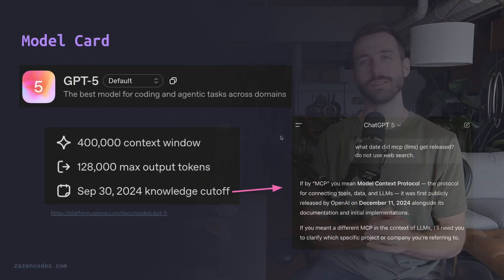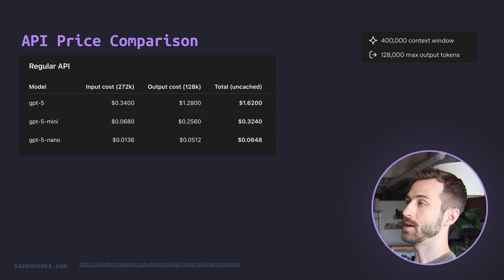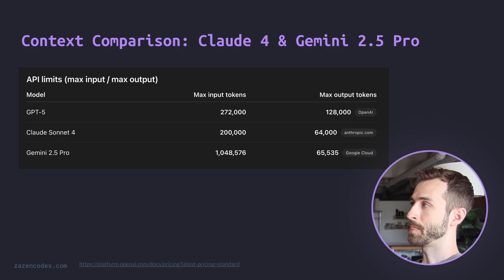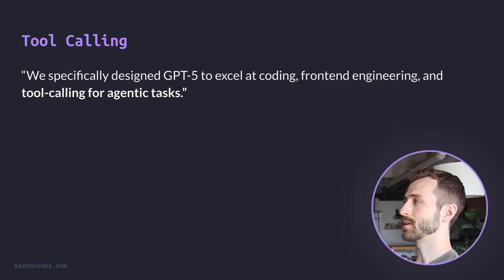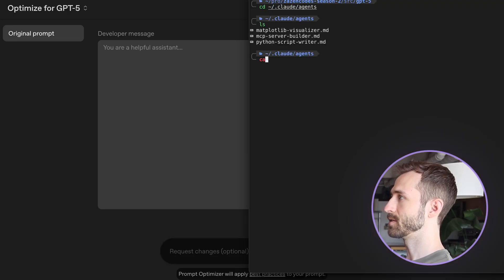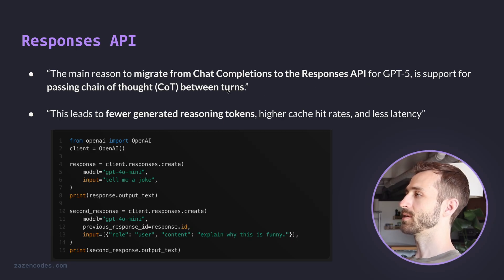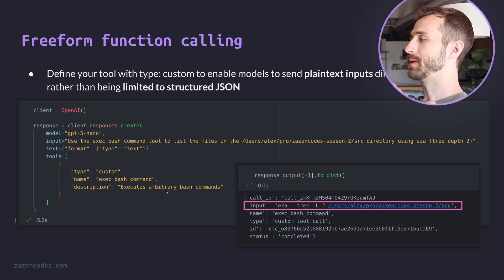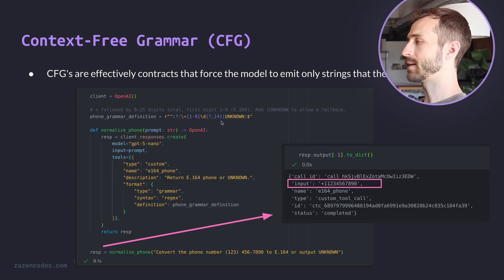GPT-5 for Developers — Everything you need to know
AI ENGINEER ROADMAP [ 🚀 learn AI Engineering in 2026 ]

NEWSLETTER [ 🍰 sign up to get this presentation as a PDF ]

0:48 - GPT-5 Model Card
1:40 - API Variations (Mini, Nano)
2:14 - API Price Comparison
4:23 - Context Comparison (Claude, Gemini)
5:02 - New API Features
6:46 - Tool Calling Preamble
8:46 - Prompt and API Model Migration
10:26 - Responses API
12:15 - Freeform Function Calling
13:29 - Context-Free Grammar (CGF)